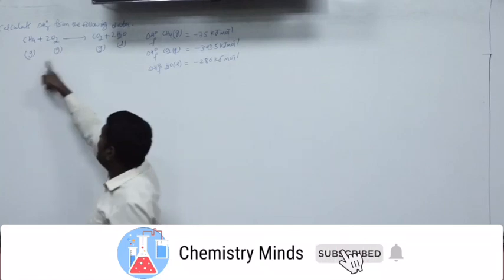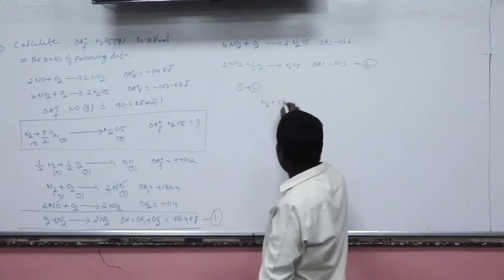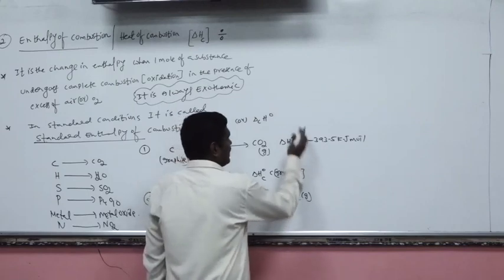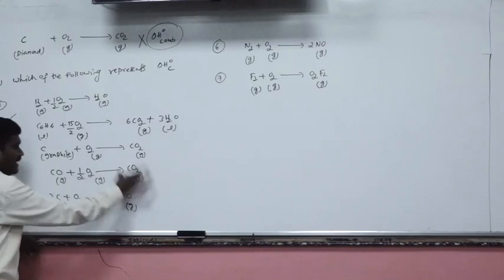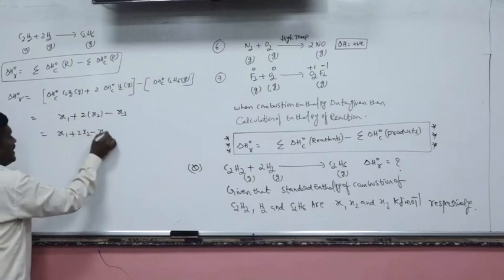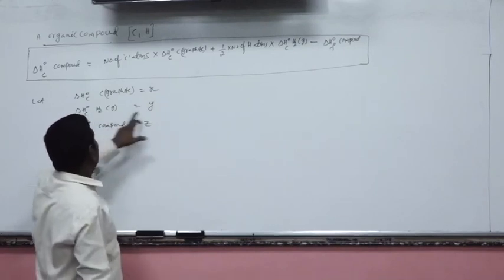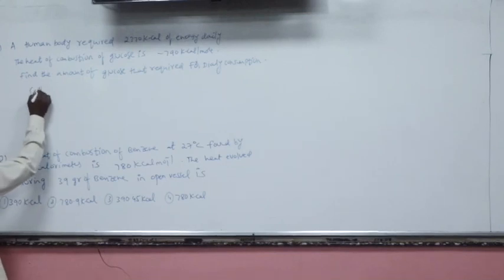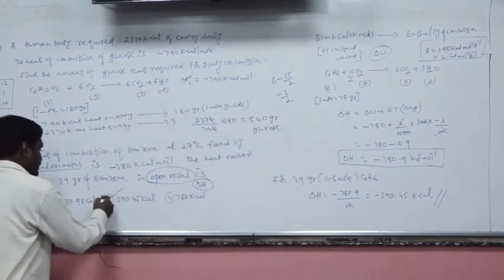Enthalpy of Combustion (ThermoChemistry-3) IIT/JEE and NEET By SR Sir